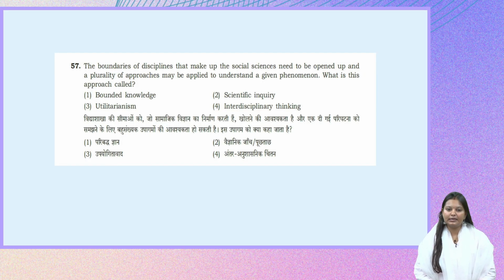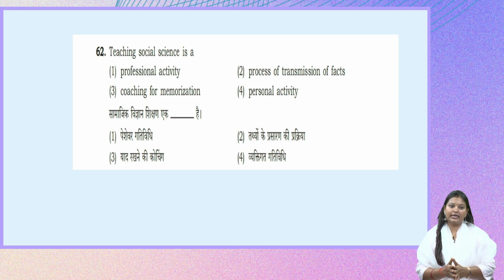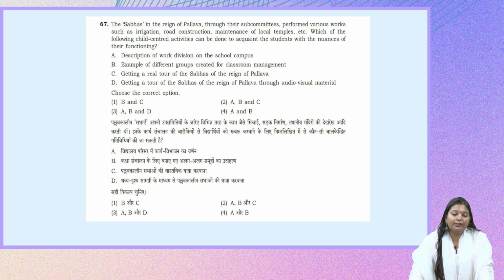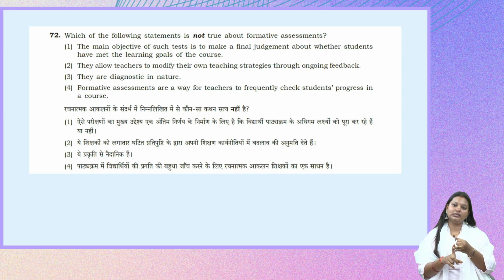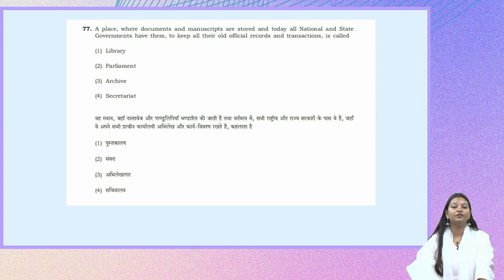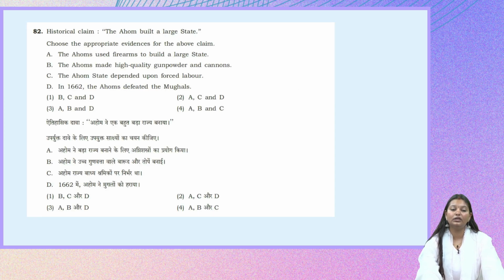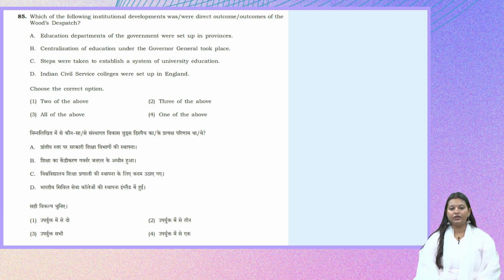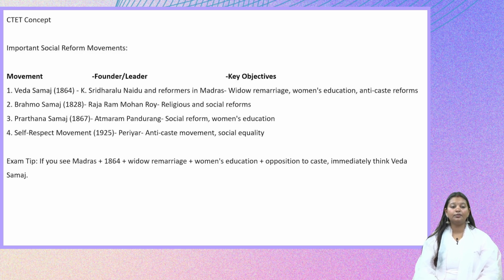Social Science : PYQs February 2026 -Part II || Paper II